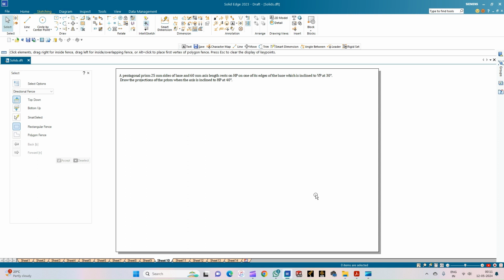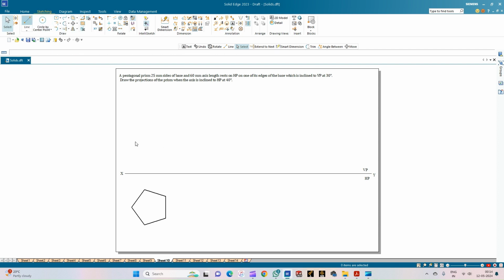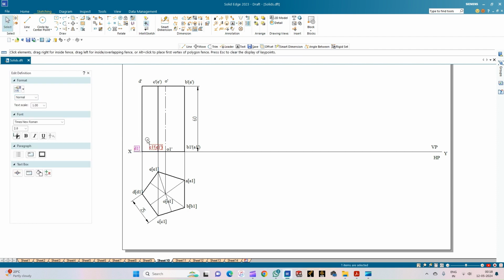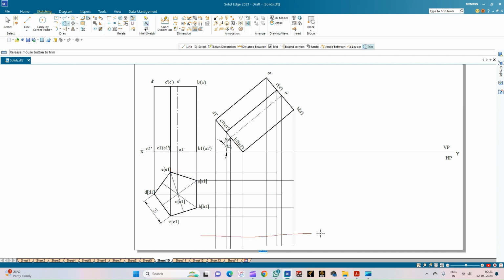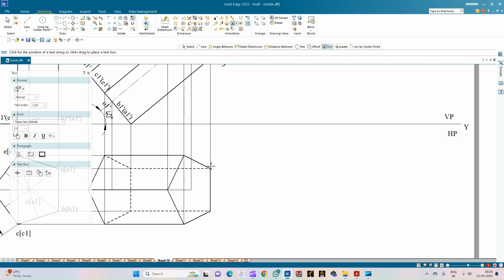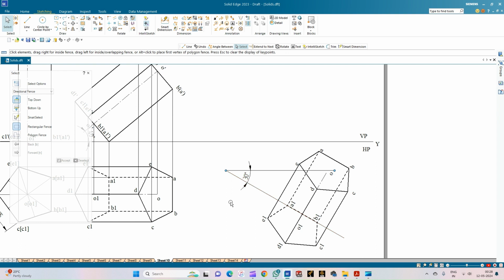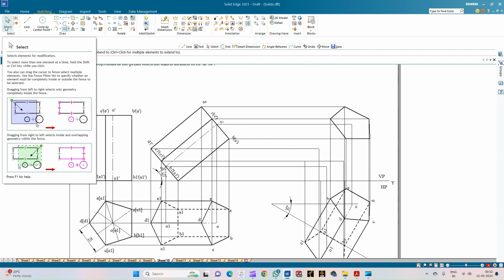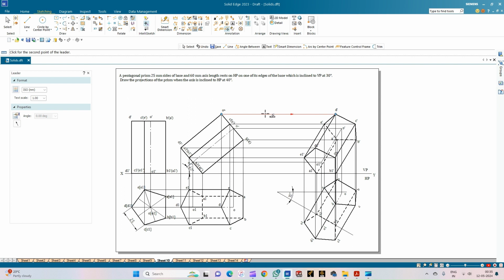Orthographic Projection of Pentagonal Prism 03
Orthographic Projection of Pentagonal Prism resting on one of its edge and the same edge inclined to VP, axis inclined to HP.